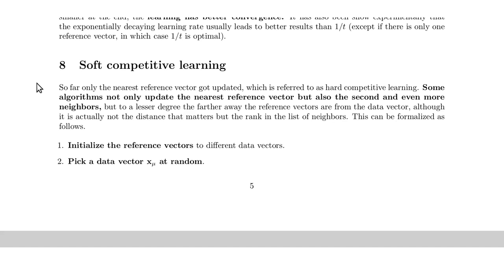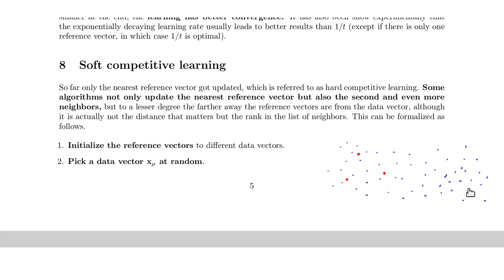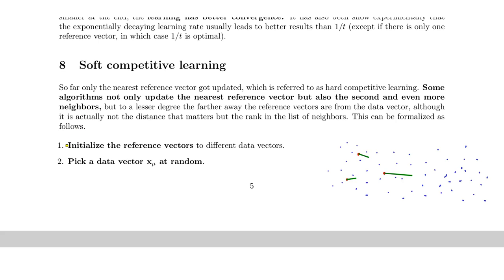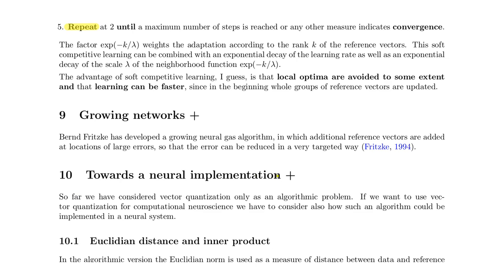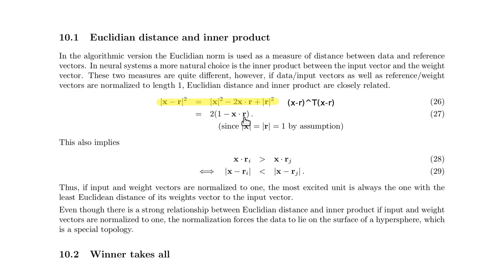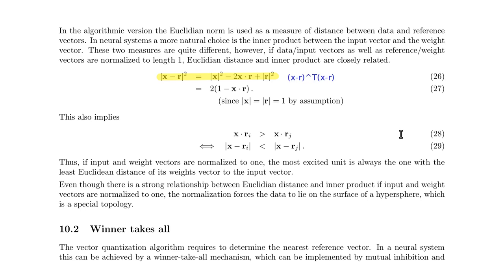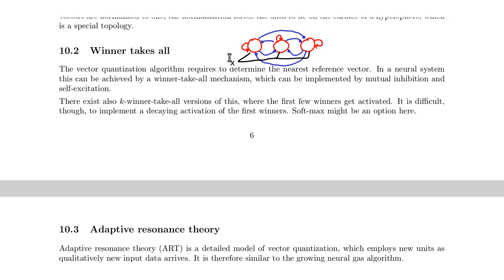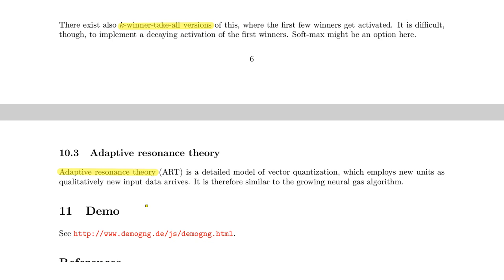VQ 8-10 - Vector Quantization (14 min)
Vector Quantization - Sec. 8-10 (14 min)

LECTURE VIDEO 3 of

Lecture Videos on Vector Quantization

Vector quantization is a method from machine learning to represent high dimensional data
in a more compact form, thereby saving transmission or storage capacity.  Data points are
represented by reference vectors, such that they can be indexed and do not have to be
fully represented.  The main problem in vector quantization is to place the reference
vectors such that the reconstruction error is minimal. This set of videos gives a basic
introduction into the subject.

LECTURE [57 min]
VIDEO 1 (21 min, on YouTube)
1 General idea
2 Error function
3 Optimal assignment given the reference vectors
3.1 Voronoi tesselation
3.2 Delaunay triangulation
4 Optimal reference vectors given an assignment
5 A simple vector quantization algorithm
VIDEO 2 (22 min, on YouTube)
6 An online learning rule for vector quantization
7 Learning rates
7.1 Constant learning rate
7.2 1/t-decaying learning rate
7.3 Exponentially decaying learning rate
VIDEO 3 (14 min, on YouTube)
8 Soft competitive learning
9 Growing networks +
10 Towards a neural implementation +
10.1 Euclidian distance and inner product
10.2 Winner takes all
10.3 (Adaptive resonance theory)
11 (Demo)